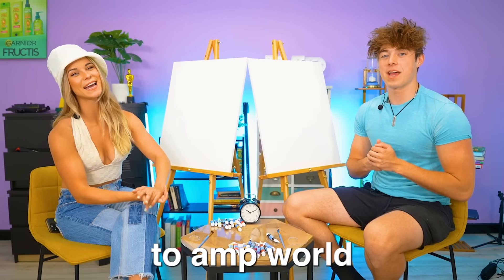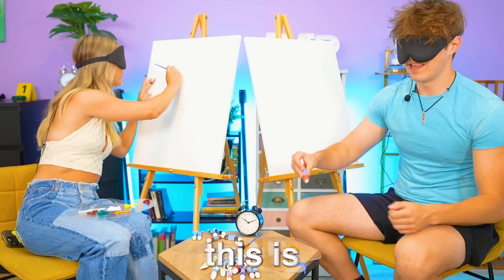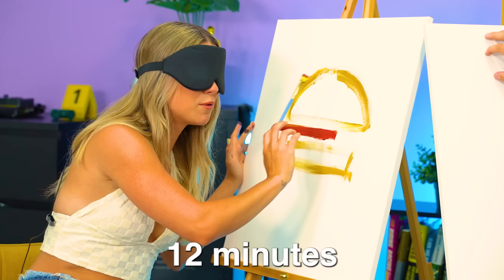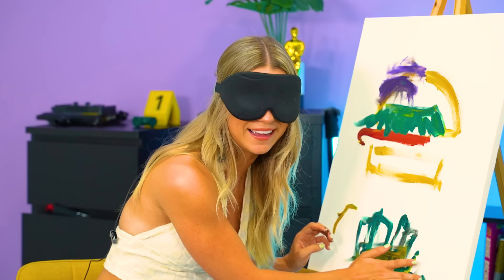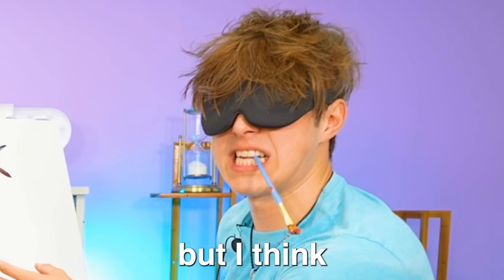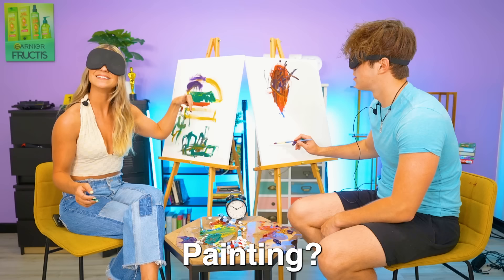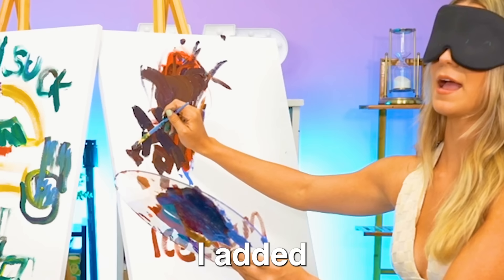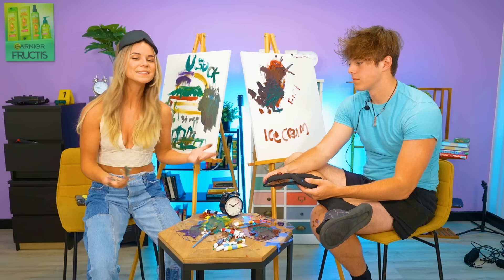Best Art Blindfolded Wins $1,000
Follow The Amp World Squad!

Brent Rivera - @Brent Rivera
Ben Azelart -  @Ben Azelart
Lexi Rivera  - @Alexa Rivera
Jeremy Hutchins - @Jeremy Hutchins
Andrew Davila - @Andrew Davila
Dom Brack -  @Dominic Brack
Pierson Wodzyinski - @pierson
Liv Swearingen - @livswearingen